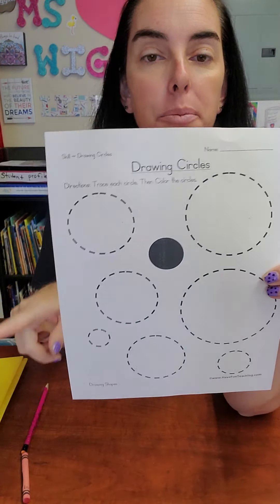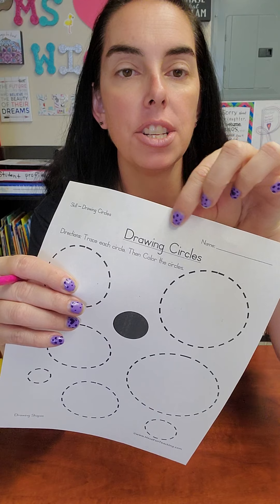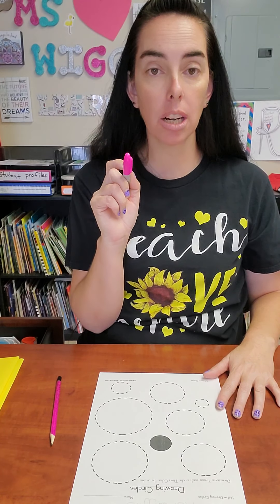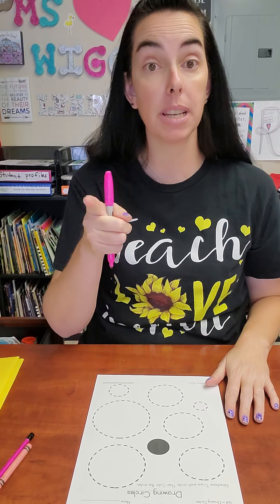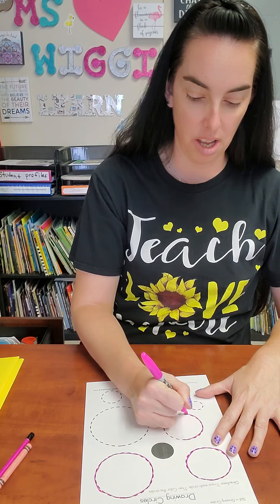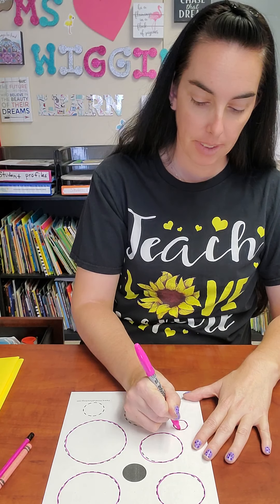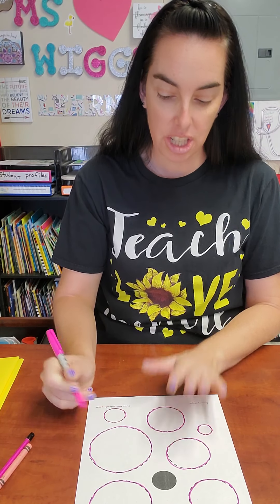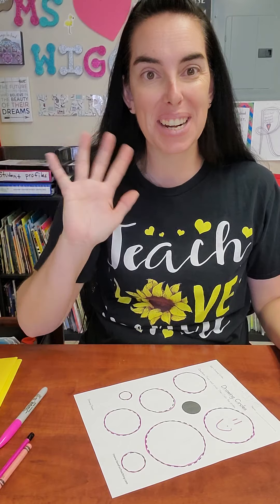September 9, 2020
shape circle worksheet